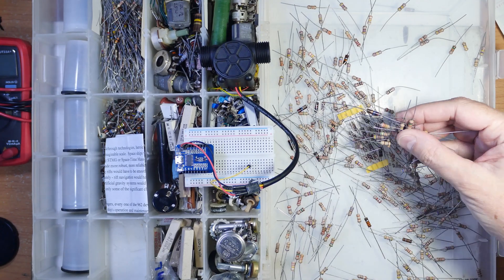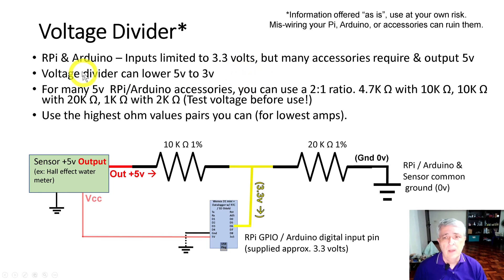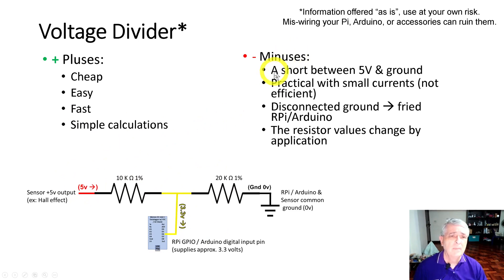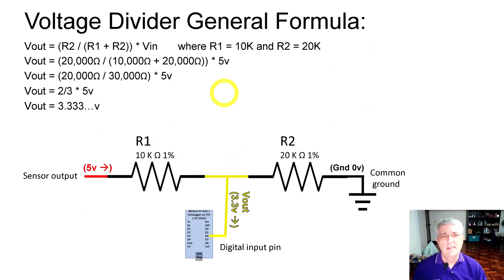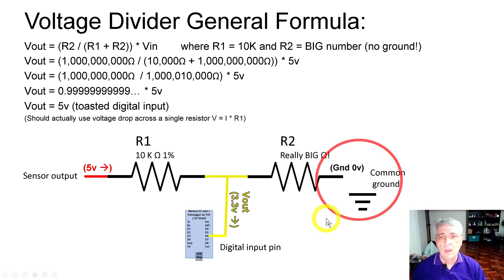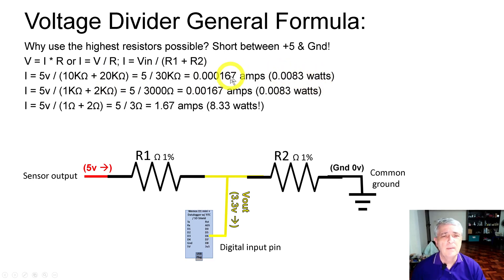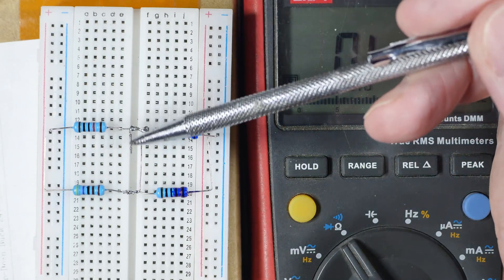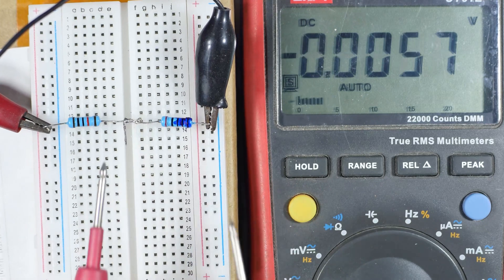Voltage Divider For Raspberry Pi/Arduino (4K)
Many devices that are used with the RPi / Arduinos are powered by 5 volts and output 5 volts, BUT the microcomputers' inputs are often limited to around 3.3 volts. Voltage dividers are inexpensive, fast, and easy ways to bring down 5 volts to a usable 3 volts.

WARNING: Miswiring your microcomputer can ruin it and any attached device. Information offered "as is". You are solely responsible for how it is used.